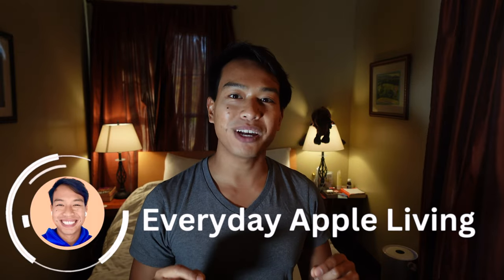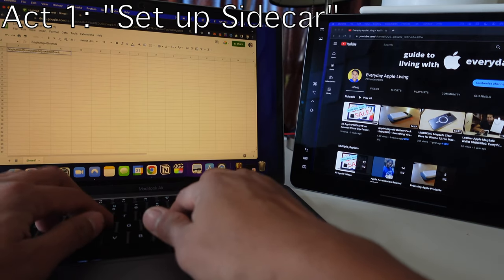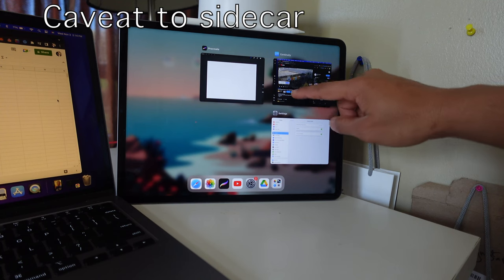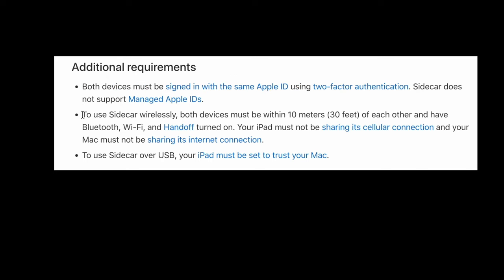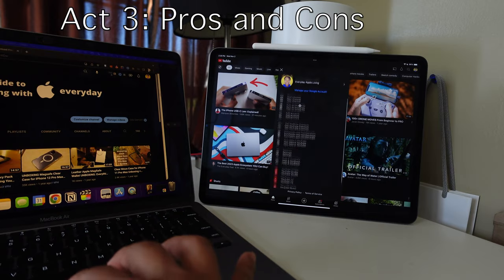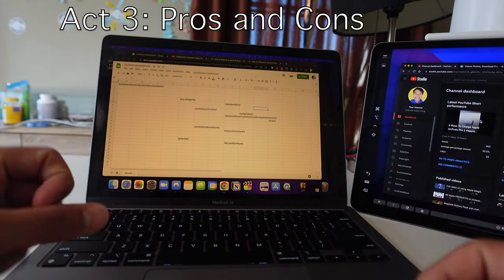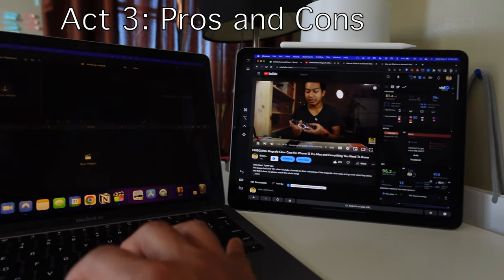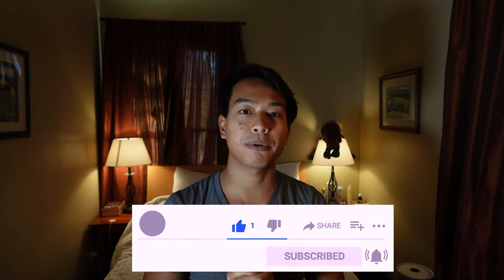How To Set Up Sidecar on M1 iPad Pro and M1 MacBook Air | MacOS Ventura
Get my inspirational "Live Your Best Life" clear magsafe case The Apple sidecar feature is pretty cool! Here's the updated one for sidecar on MacOS Ventura on the M1 MacBook Air and M1 iPad Pro.

Will it help make you more productive? Let's find out!

Please note I didn't update the background to be the Ventura background. In case some of you were wondering.

[0:27] Act 1: Setup sidecar in 30 seconds
[1:23] Caveat to sidecar
[2:41] Act 2: What tech and OS for sidecar?
[4:00] One reason why your sidecar isn’t working
[4:10] Act 3: Pros and Cons of sidecar